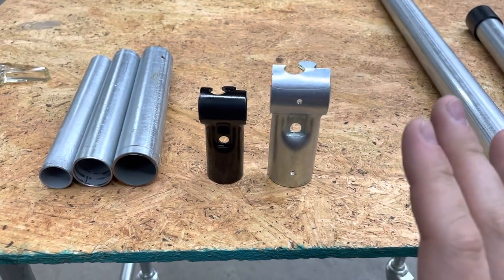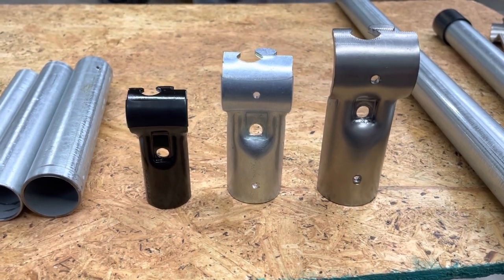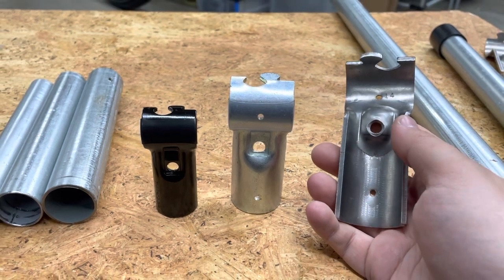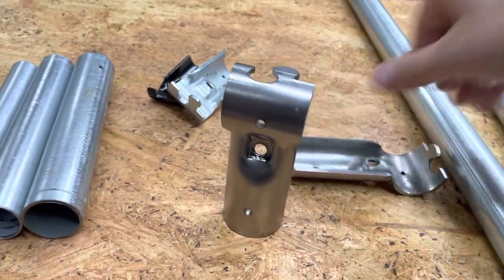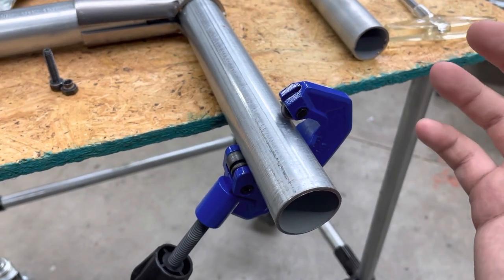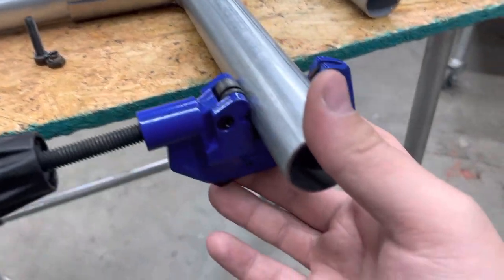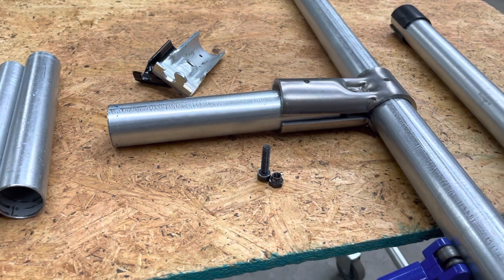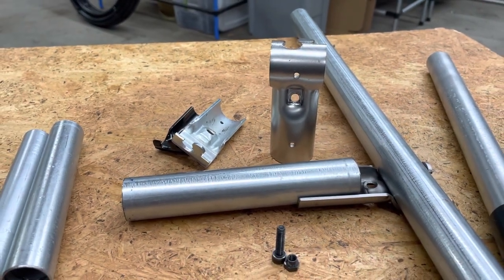You Aren’t Supposed To See This Connector Yet…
In today's video, we look at an unreleased connector prototype. This new T Connector is designed for 1-3/8" pipe but it's not quite ready for production. We are doing what's called an interest check for this new connector to see what the community thinks. Should we make it? Should we make changes to it? Should we scrap the idea? We want to know your thoughts!

1-3/8" Top Rail